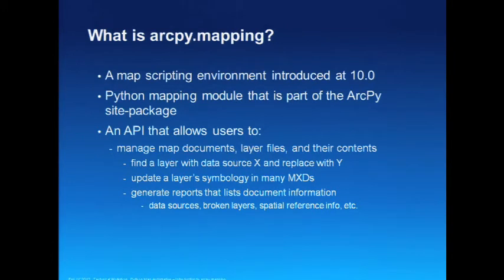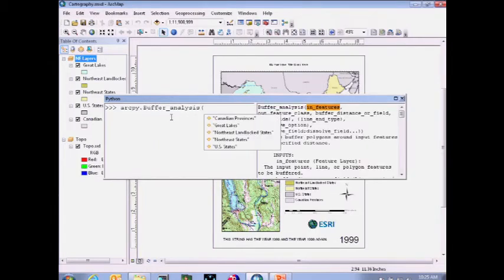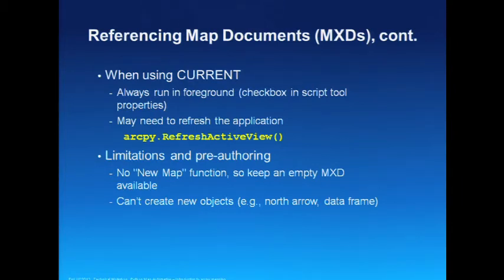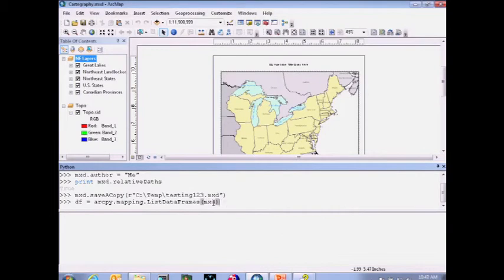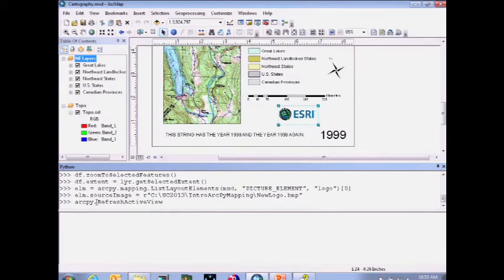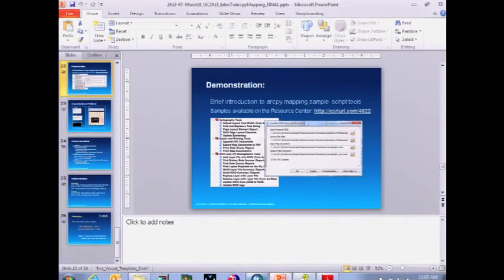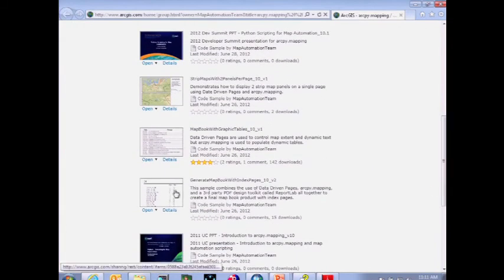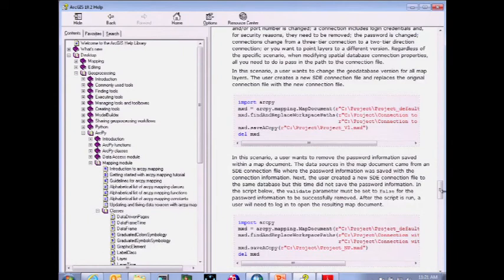2935 python map automation dash introduction to arcpymapping 960